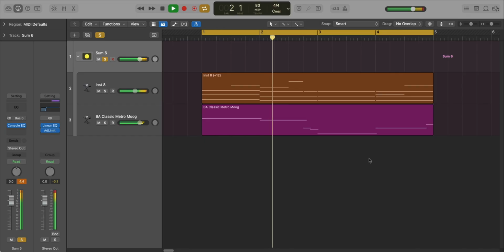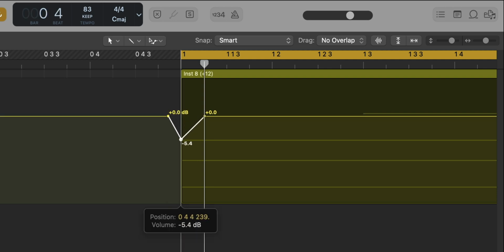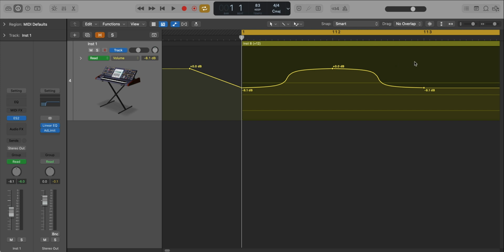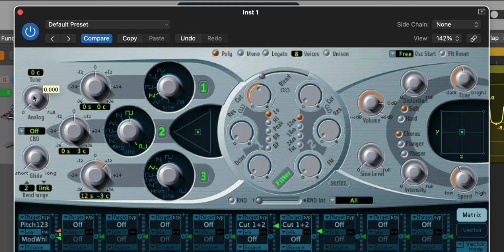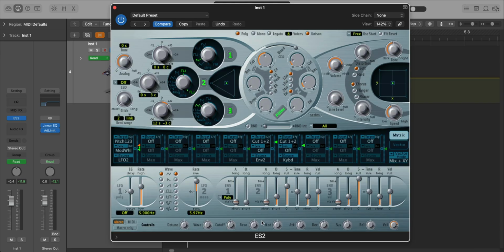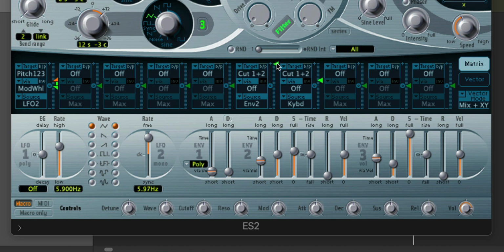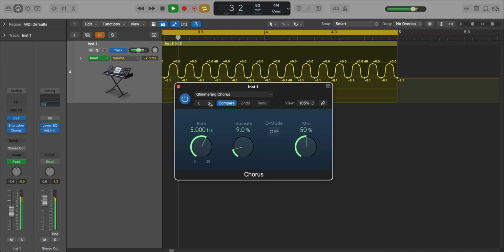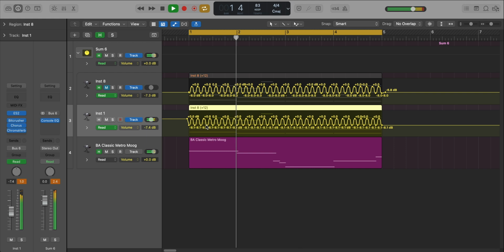Making the SYNTH from "TELEKINESIS" by Travis Scott from scratch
00:00 Intro
00:03 Synth Preview
00:40 Automation for Movement
02:12 Sound Design
04:46 FX
06:02 Final Synth
06:14 Outro